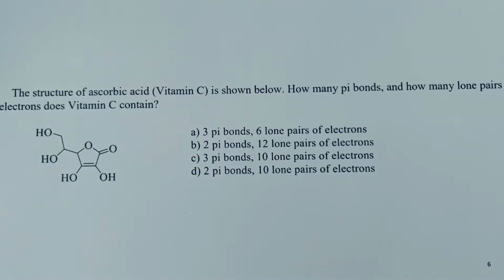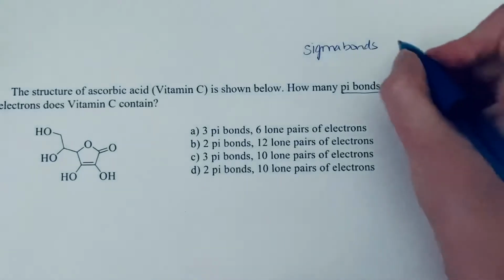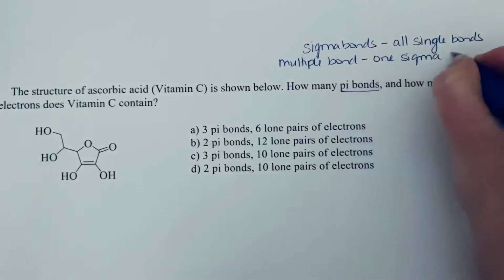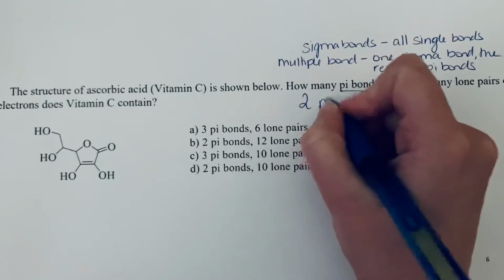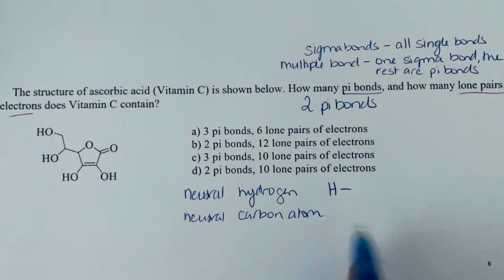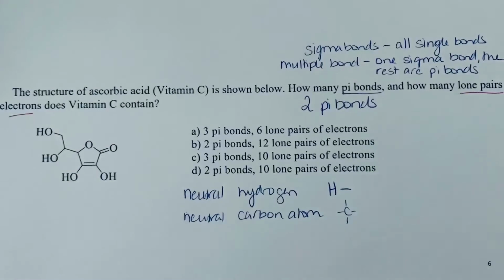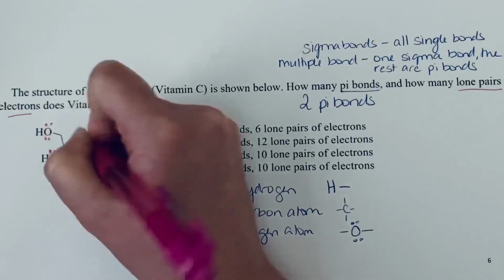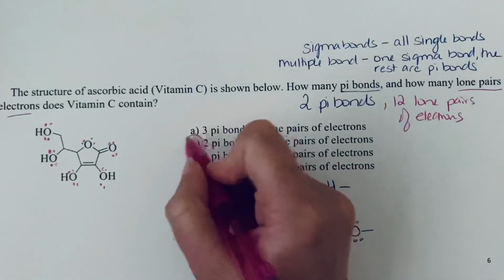Skeletal structure interpretation example 2